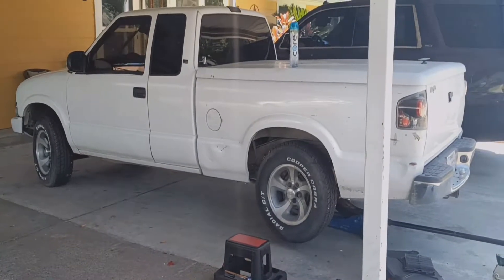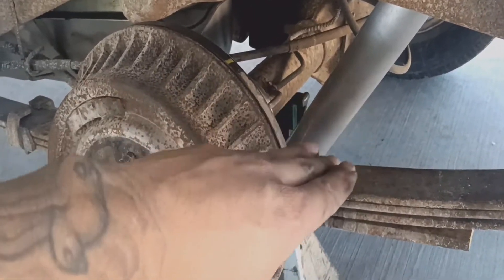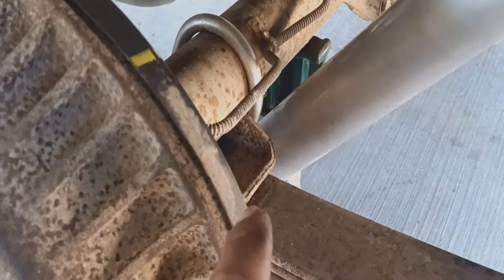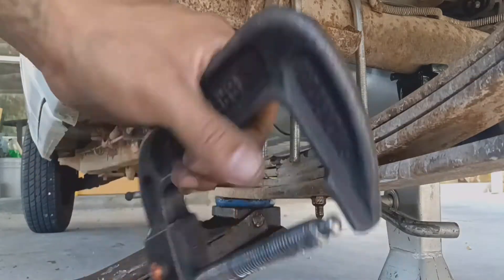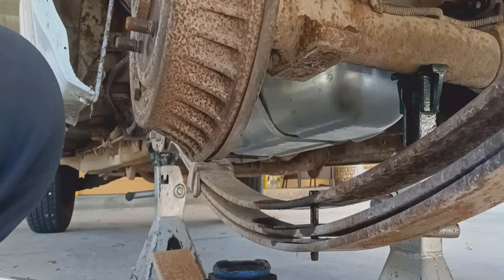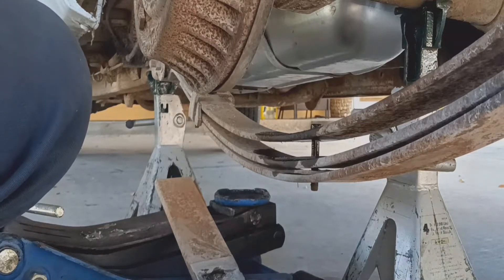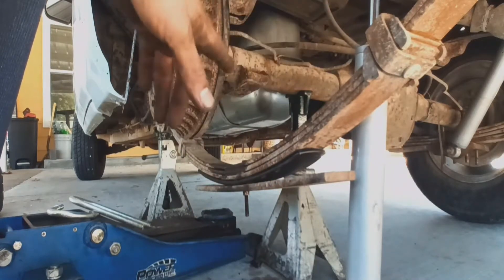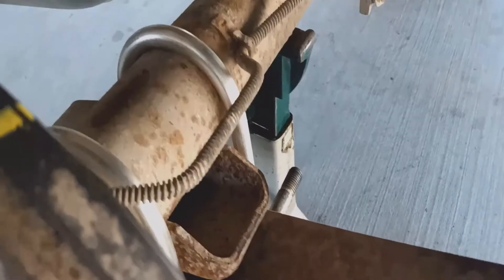2000 Chevrolet S10 How To Install A Leaf Spring On The Rear / How To Add-A-Leaf On A 2000 Chevy S10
2000 Chevrolet S10 How To Install A  Leaf Spring On The Rear / How To Add-A-Leaf On A 2000 Chevy S10